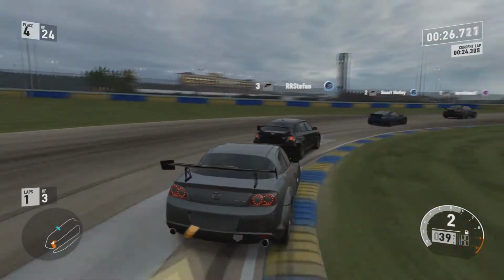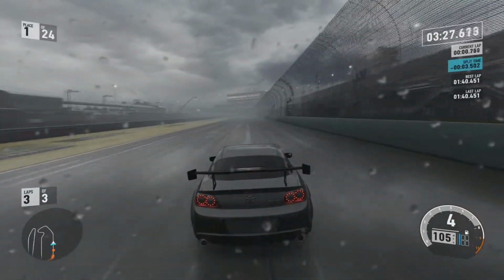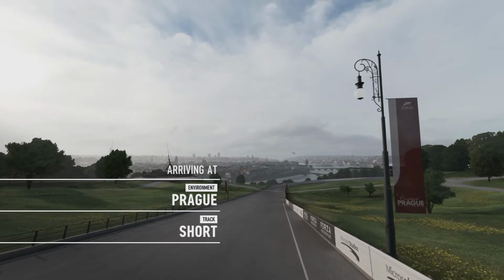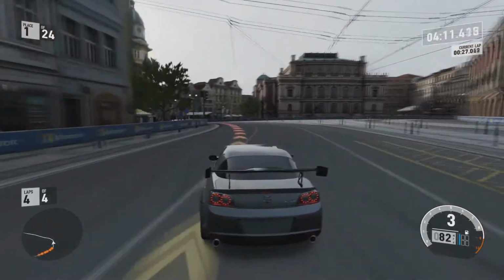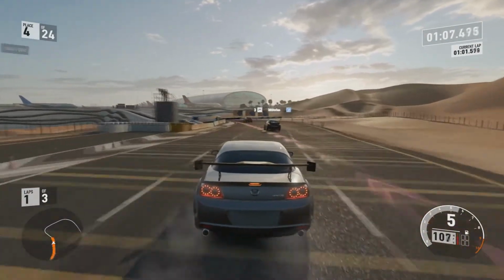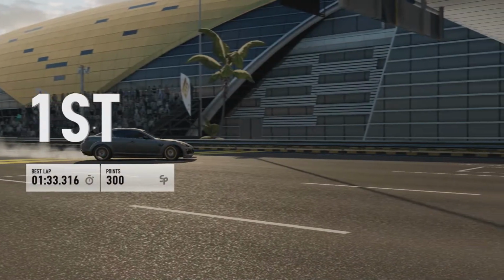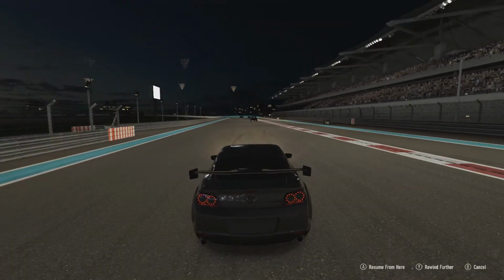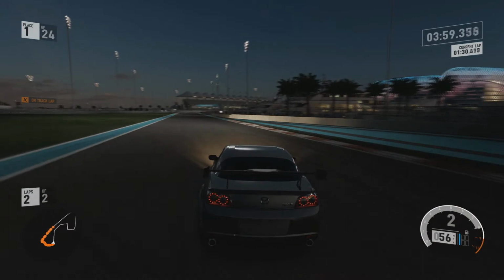Talk About That Wankel: Forza Motorsport 7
Today I grab a trusty Mazda Rx8. I then remember about my old 1982 Mazda Rx7 and the motors that are special to the rx line. They weren't always like that though as I go through some history and whatnot about this strange engine! Oh Plus there's racing!